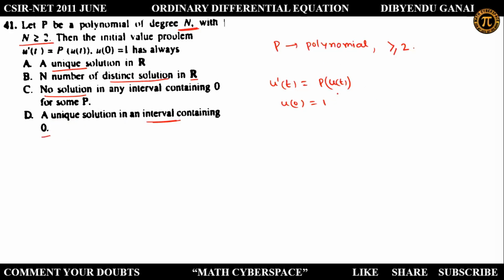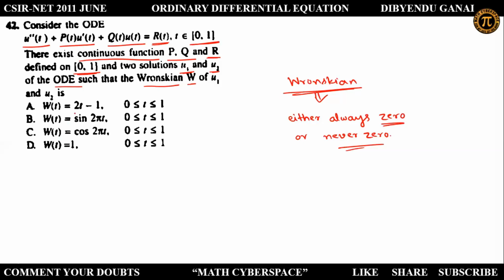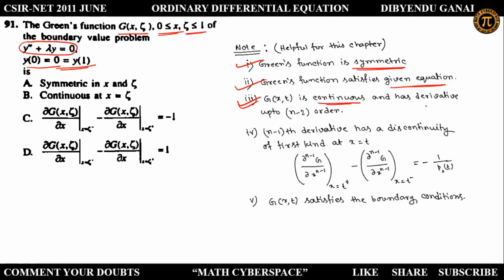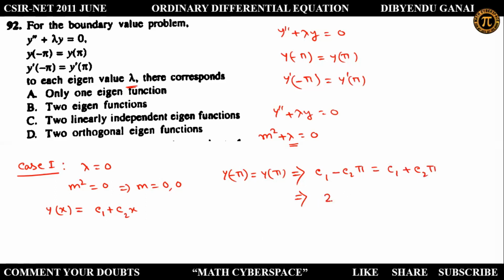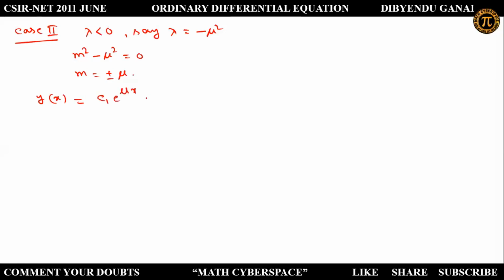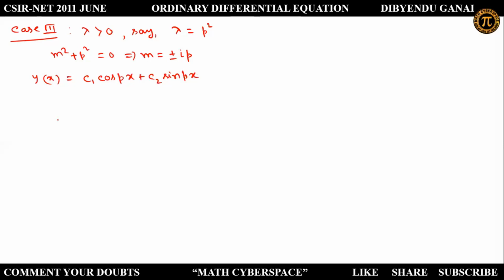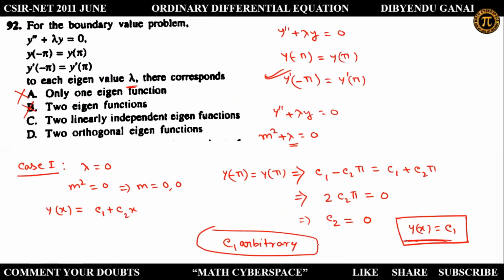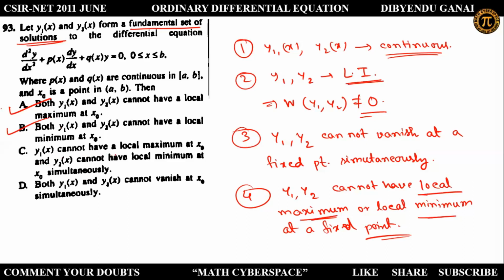CSIRNETMathematics - 2011 JUNE || Ordinary Differential Equation | ODE | Dibyendu Ganai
Today in this video we have all the problems from Ordinary Differential Equation which has been asked in CSIR NET Mathematics June 2011 Exam. I hope you will be satisfied with this video. Please comment with your doubts and Feedbacks. If you think that we have to improve in any particular field (content, teaching skill, video quality etc.) then please inform us by filling this feedback form. Thank you, dear viewers.

Viewer's Feedback Form: Please submit your feedback so that we can improve ourselves.

*SHARE AS MUCH AS YOU CAN.* Thank you all from MATH CYBERSPACE.